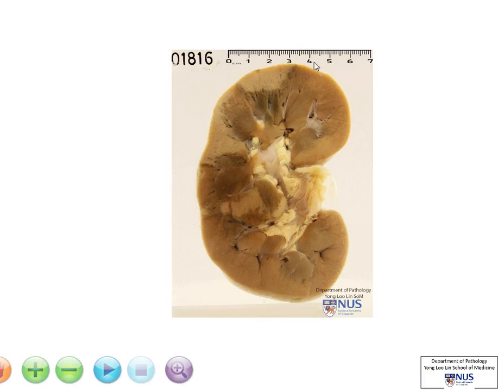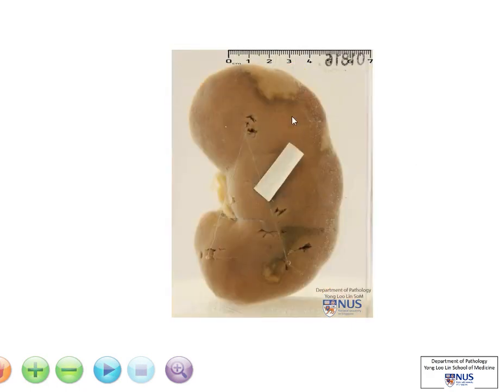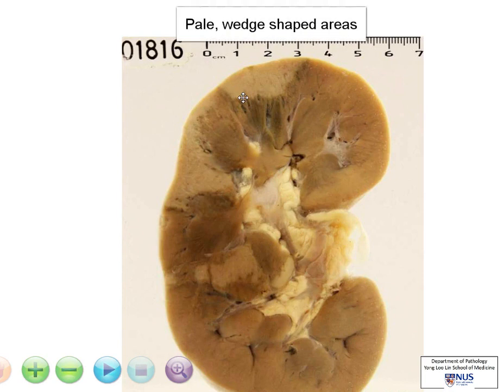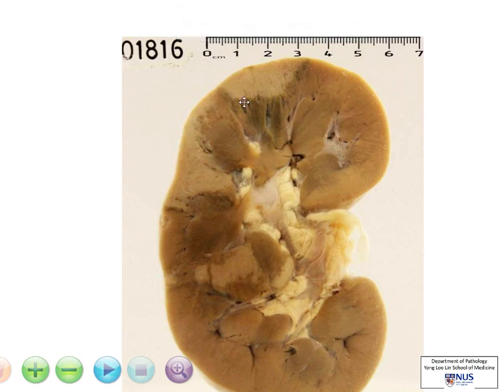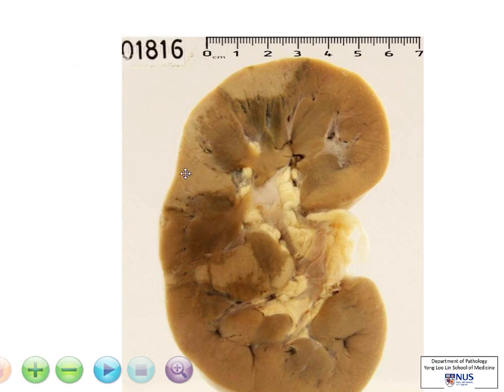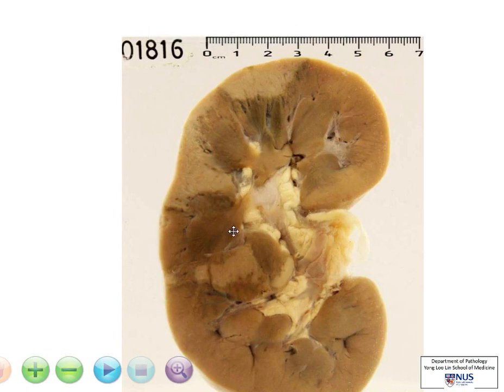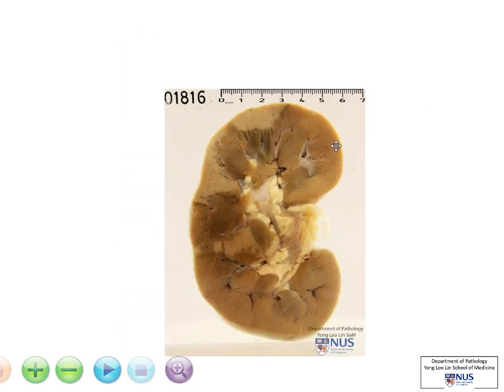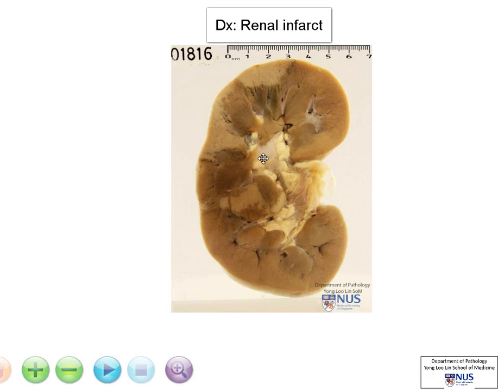A Kidney Talking pot